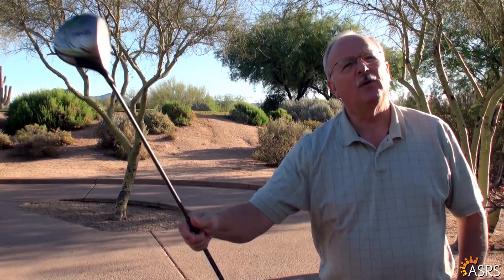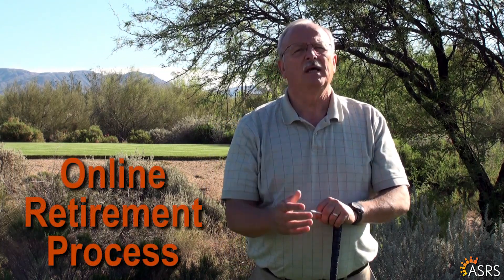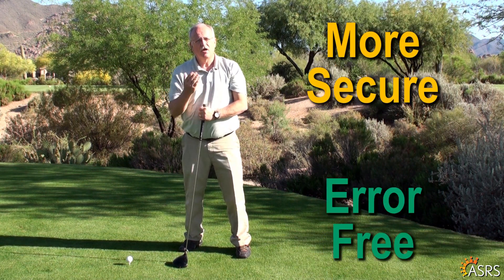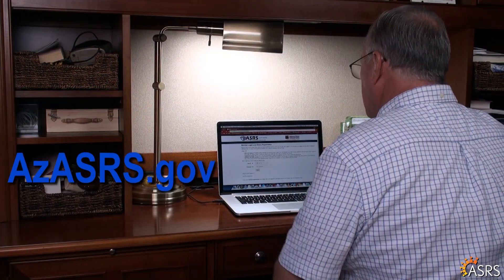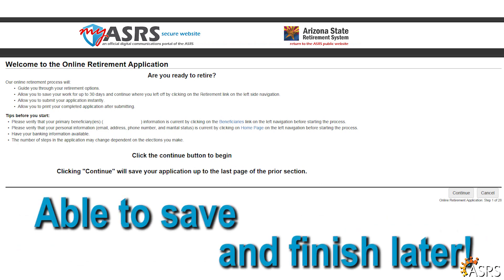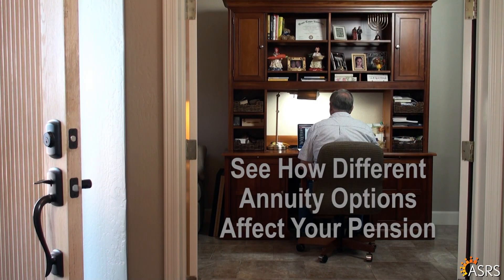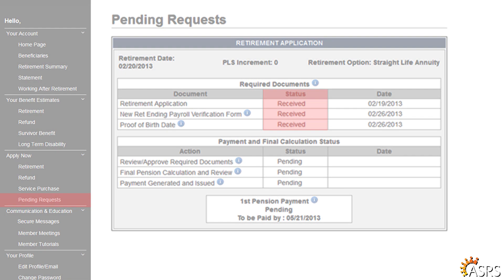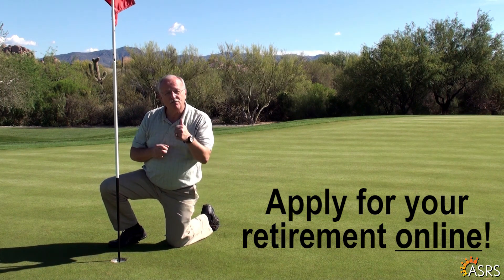Retire Online (Rev. Oct 2019)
Contents of this video:
00:00 Intro
00:25 Online Retirement Process
01:02 Online Application
02:14 Outro